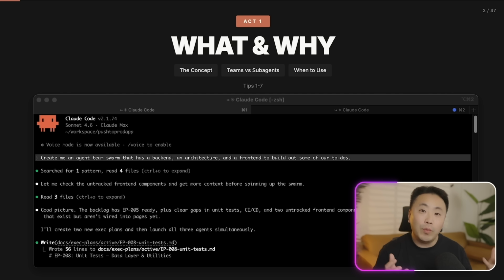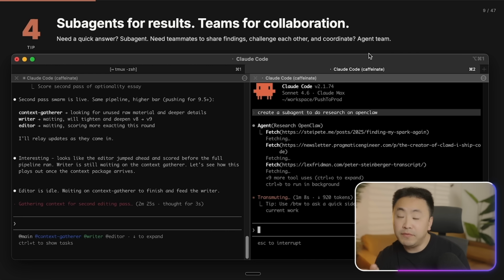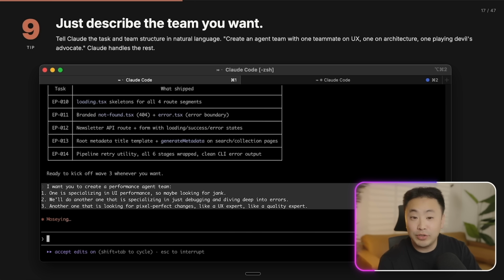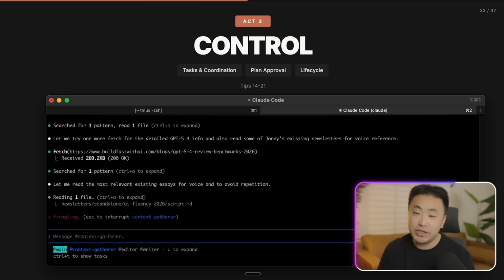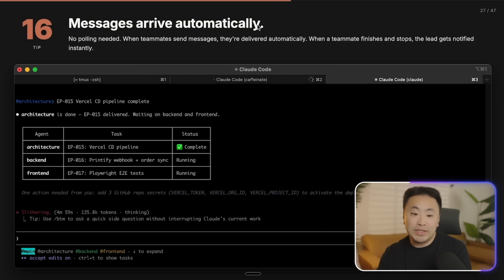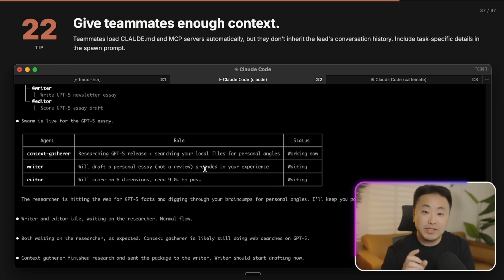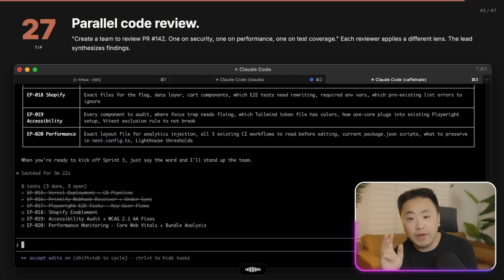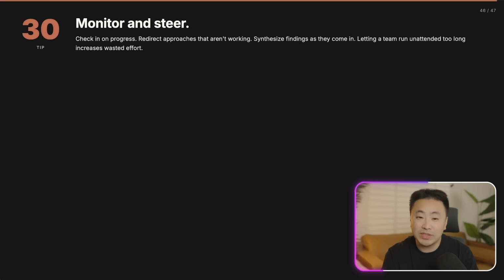Claude Code's New Agent Teams Are Insane (Opus 4.6)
Most people use Claude Code as a single agent. But when you need to coordinate multiple tasks across different domains, agent teams change everything.

In this video, I walk through 30 tips on Claude Code's agent teams feature. Everything from what they are and how they differ from subagents, to setting them up, controlling the lifecycle, and the use cases where they actually shine.

📬 NEWSLETTER
Weekly deep dives on AI coding, developer productivity, and engineering career growth.

⏱️ TIMESTAMPS
0:00 - Intro
0:43 - Tip 1: One lead, many teammates
1:56 - Tip 2: Teammates talk to each other
3:38 - Tip 3: You can talk to any teammate
4:11 - Tip 4: Subagents for results, teams for collaboration
4:51 - Tip 5: Teams cost more tokens
5:06 - Tip 6: Best for parallel exploration
6:25 - Tip 7: Skip teams for sequential work
6:48 - Tip 8: Enable in settings.json
7:27 - Tip 9: Just describe the team you want
8:42 - Tip 10: Specify models per teammate
9:24 - Tip 11: In-process: all in one terminal
9:35 - Tip 12: Split panes: see everyone at once
11:18 - Tip 13: Set "tmux" in settings.json
11:52 - Tip 14: Shared task list coordinates work
12:37 - Tip 15: Assign or let them self-claim
14:54 - Tip 16: Messages arrive automatically
15:57 - Tip 17: Require plans before implementation
16:08 - Tip 18: Guide the lead's approval criteria
16:40 - Tip 19: Graceful shutdown via the lead
16:54 - Tip 20: Always clean up through the lead
18:00 - Tip 21: Hooks enforce quality gates
19:05 - Tip 22: Give teammates enough context
20:01 - Tip 23: Start with 3-5 teammates
20:38 - Tip 24: 5-6 tasks per teammate
21:26 - Tip 25: Avoid file conflicts
22:10 - Tip 26: Tell the lead to wait
22:37 - Tip 27: Parallel code review
24:11 - Tip 28: Competing hypotheses for debugging
25:11 - Tip 29: Start with read-only tasks
26:24 - Tip 30: Monitor and steer
26:43 - Wrap-up